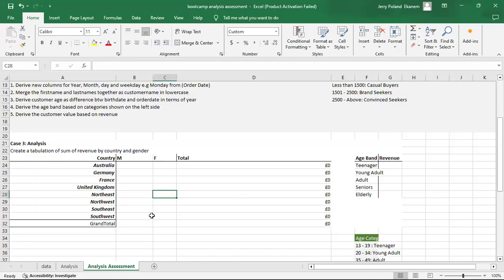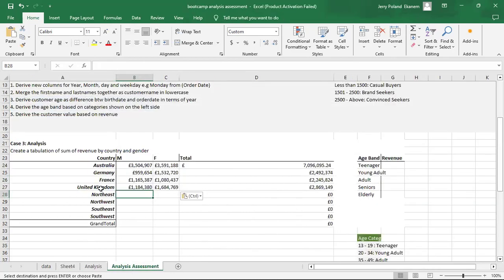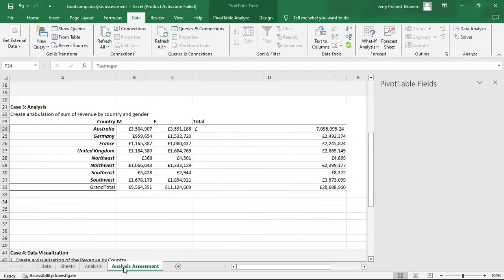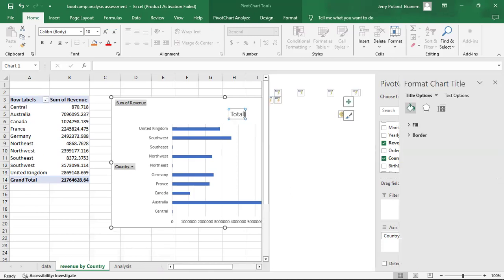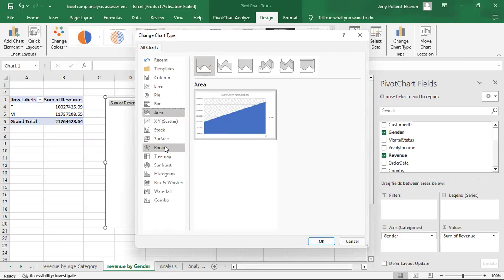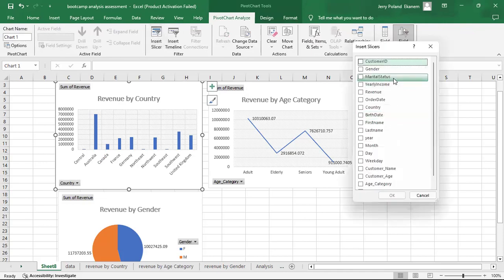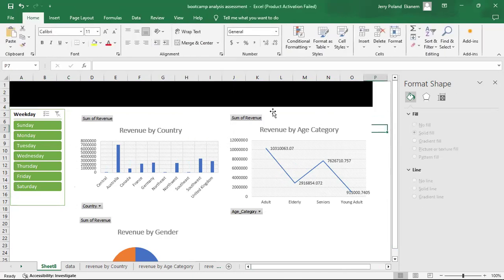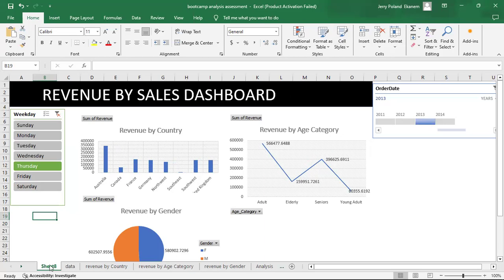Analysis, visualization and Dashboard of Salary by Revenue. Excel Data Analysis Project Part 2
This is the continuation part of the learnlamaestro bootcamp assessment correction. At the end of this video, you should be able to analyze, visualize and make a dashboard using Excel